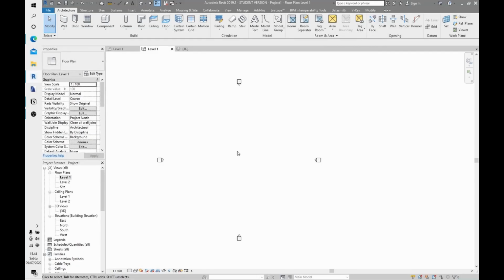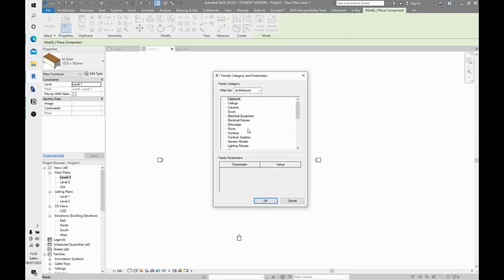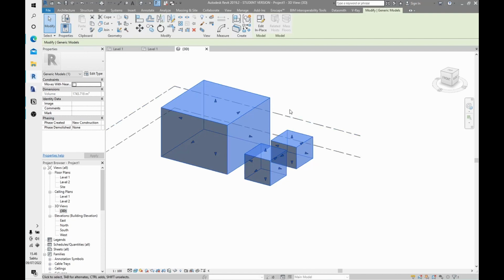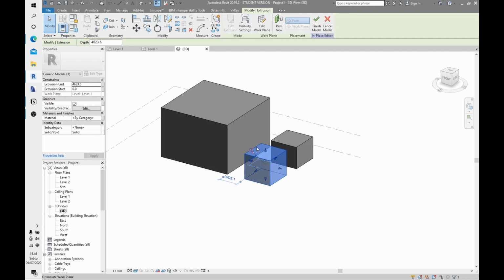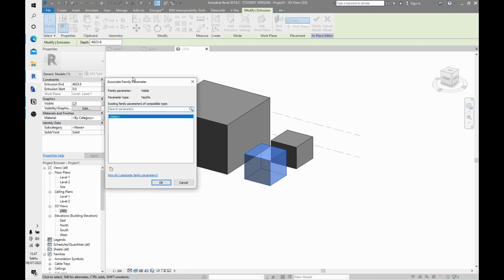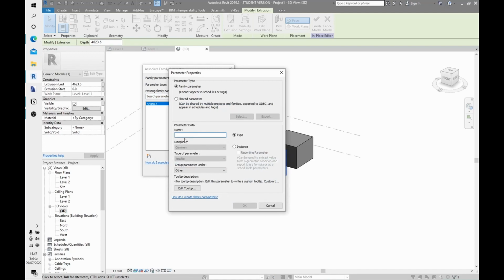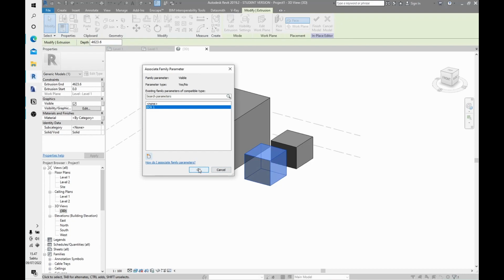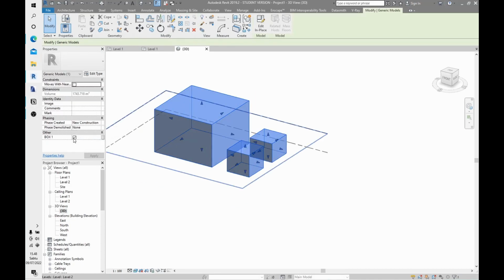Hiding Object using parameter in Revit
How to make parameter for hiding some object in Revit with simple Tutorial.